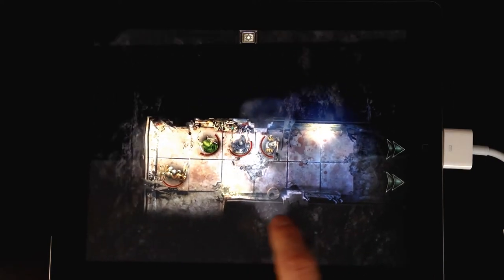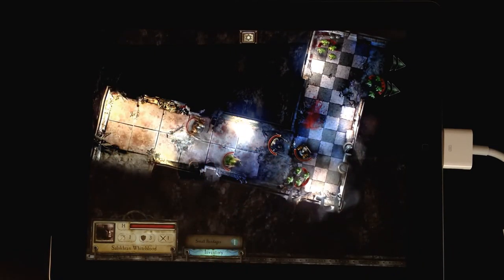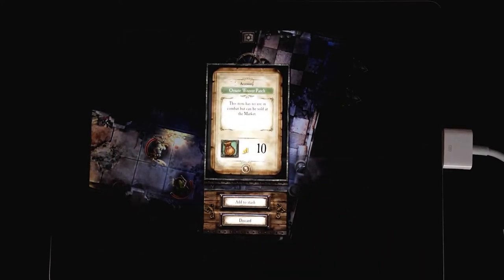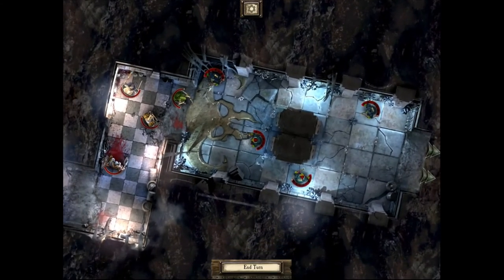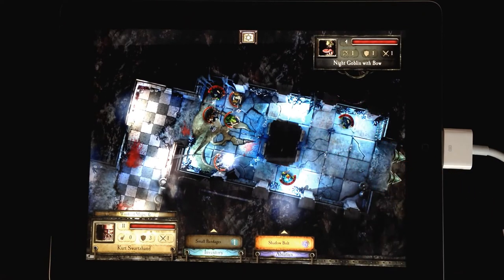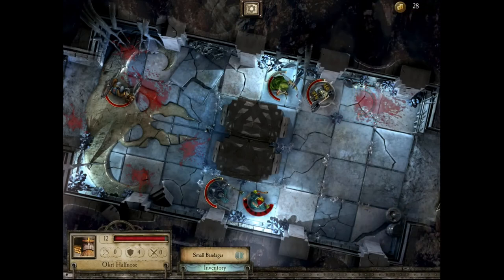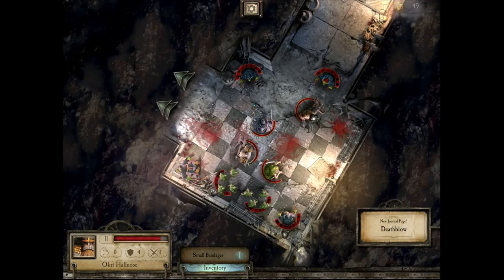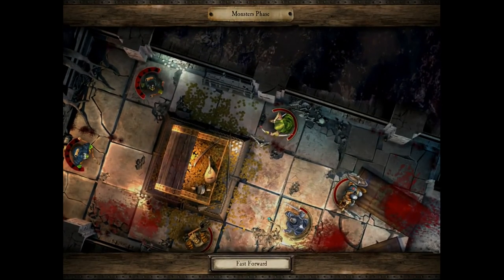《Warhammer Quest》遊戲內容展示！